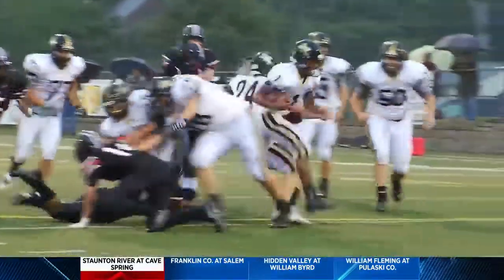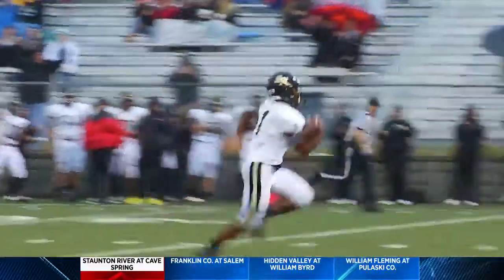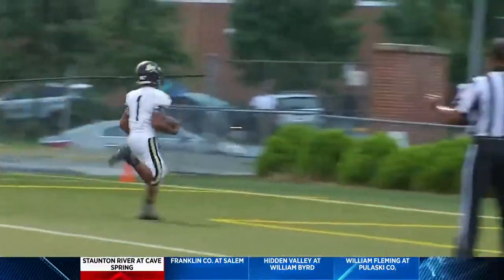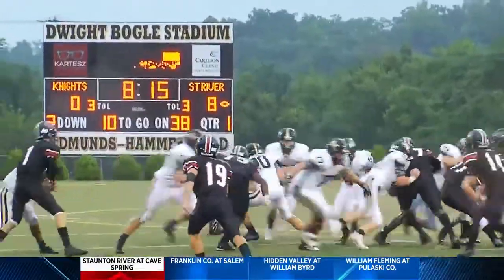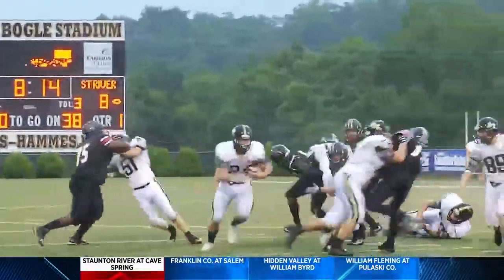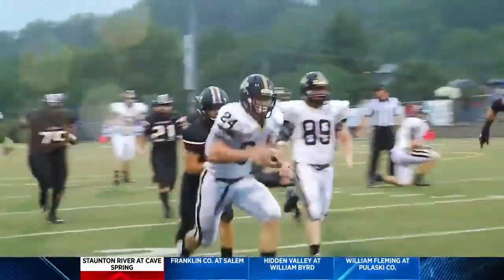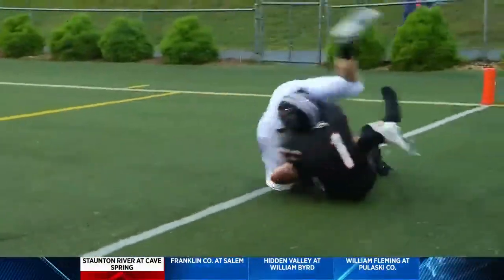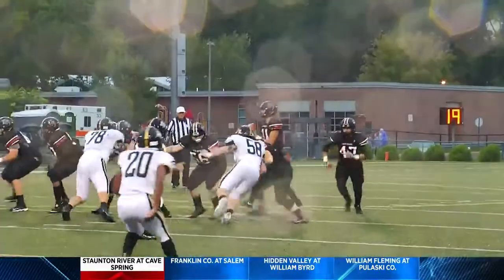Staunton River vs. Cave Spring